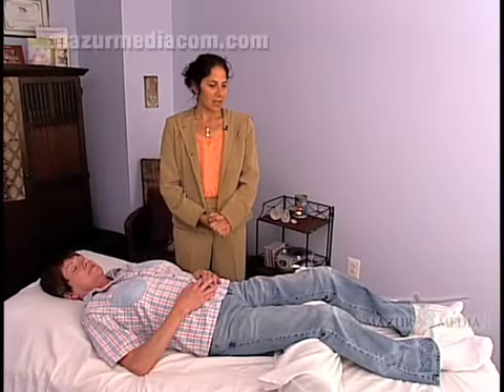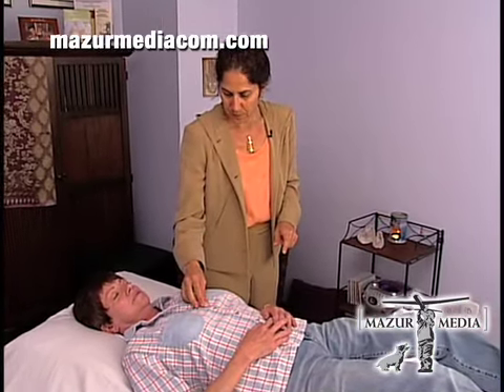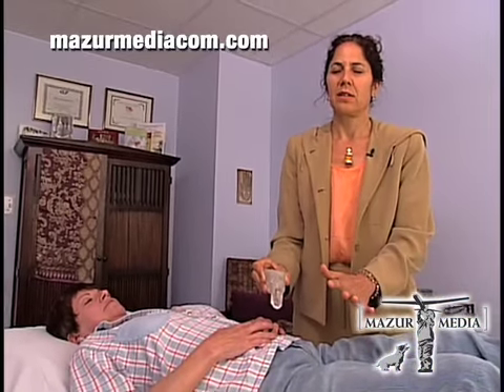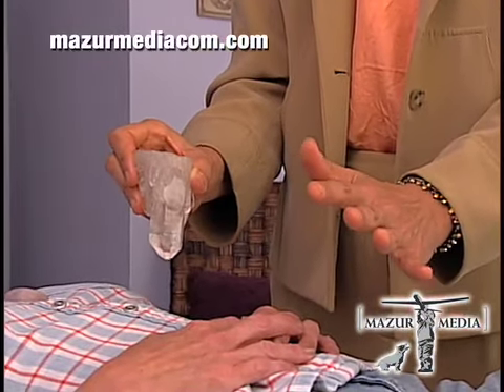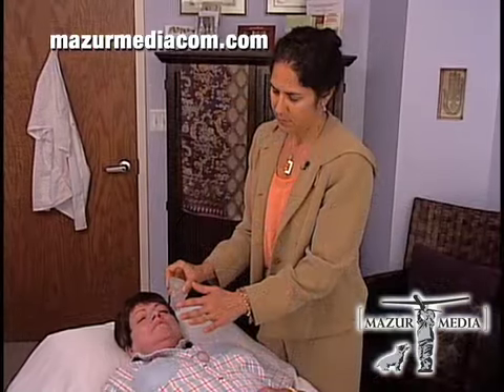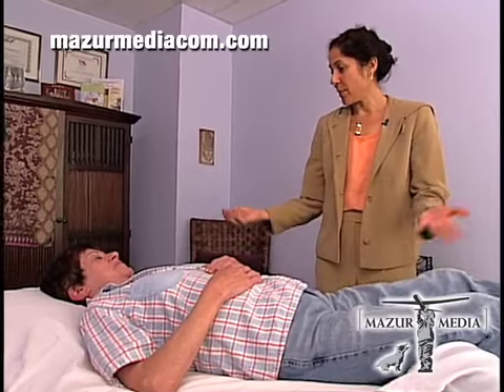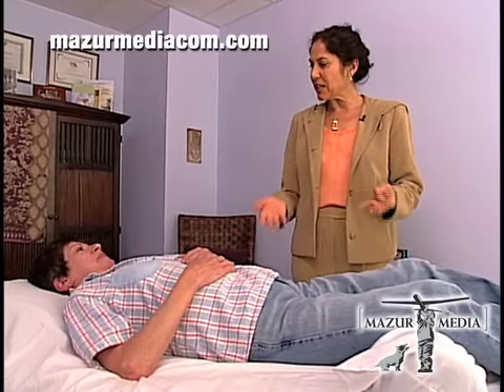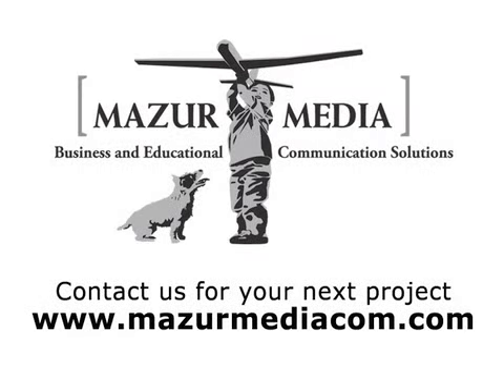CMS - Introduction to Energy Healing PART 2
The following is PART 2 of an introduction to energy healing. This is a demonstration of energy healing. This video is an excerpt from a show we produced for the Centers of Medicare and Medicaid Services.